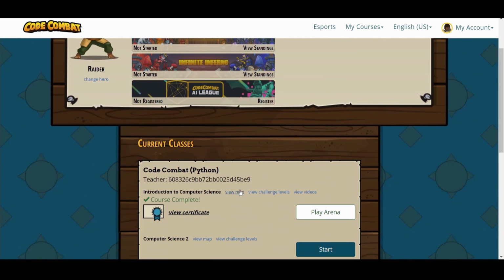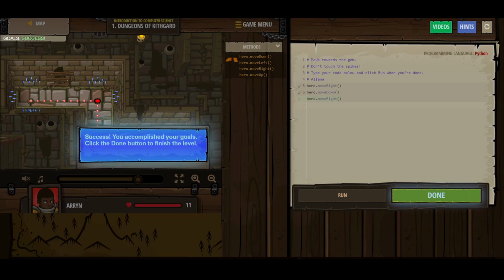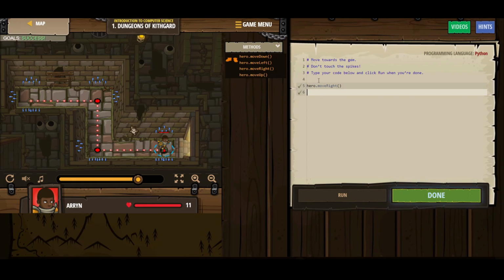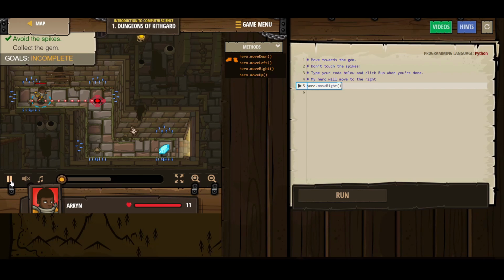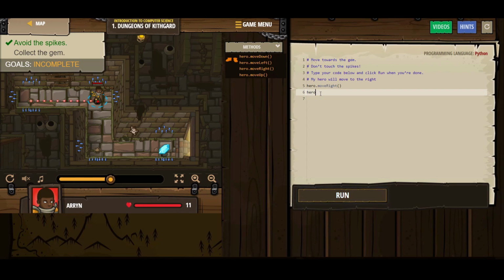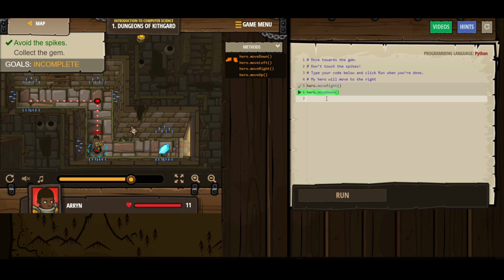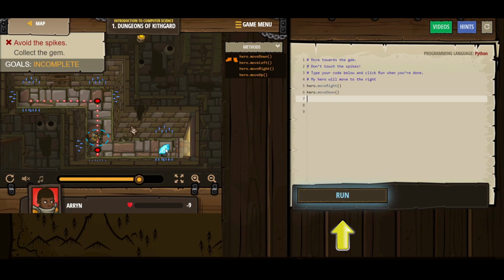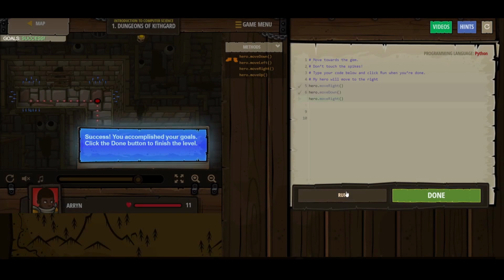How to Navigate Through Code Combat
This is the second video in the series. The first and other lesson videos are in the Google Classroom with information on how to create their student account on CodeCombat.

This video shows the student how to navigate through the platform. Students learn something new in each level. There are extra practice levels and challenge levels. The challenge levels are assessments. All levels, including the challenge levels, must be completed before moving on to the other courses.